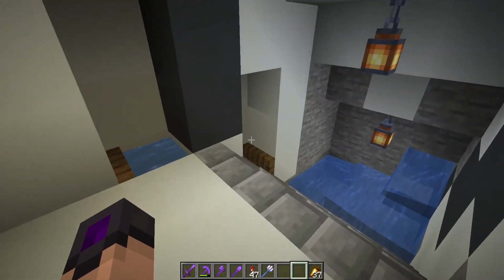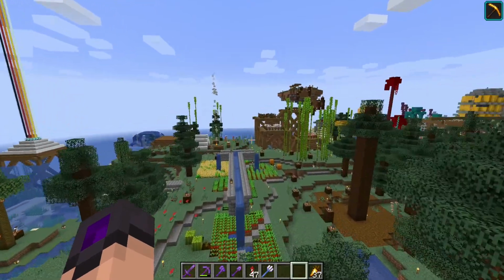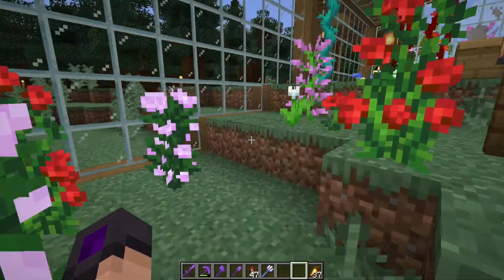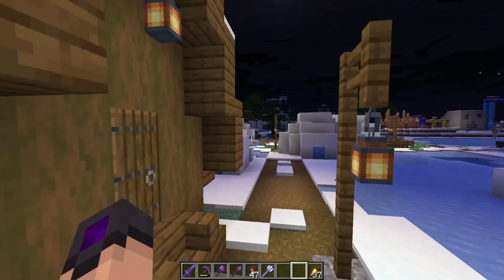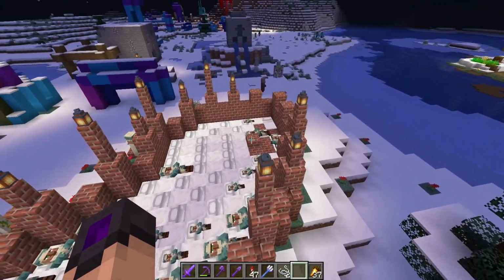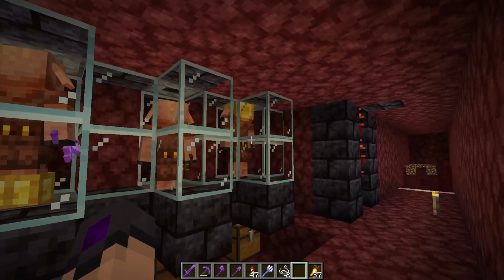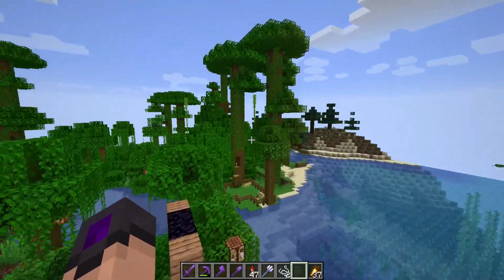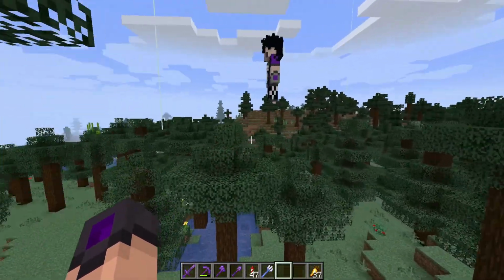Tour of an old minecraft world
I used alot of music for this